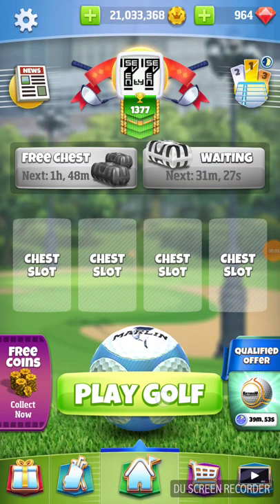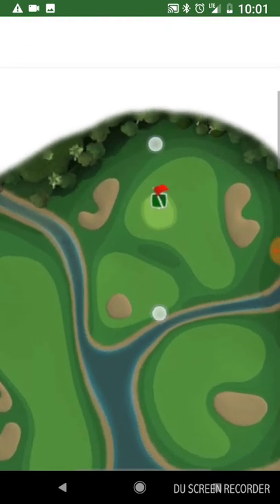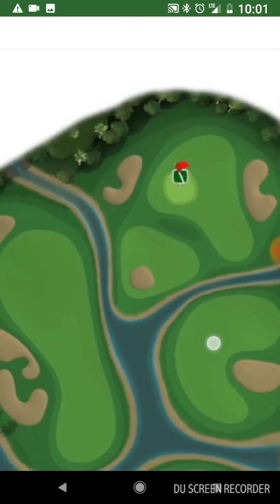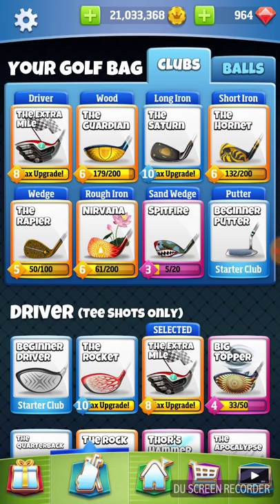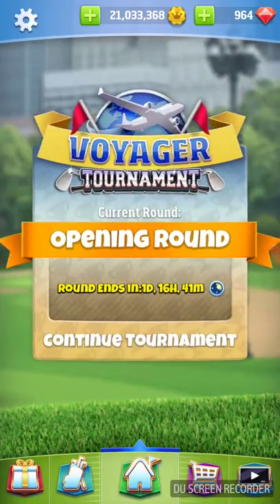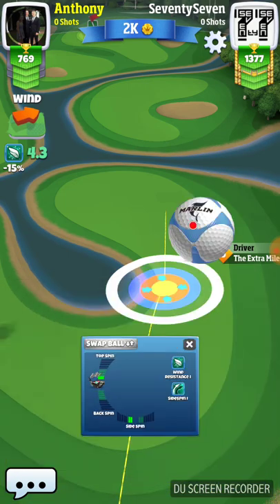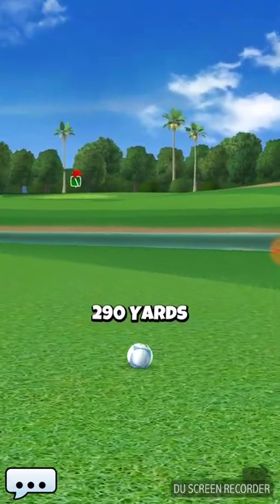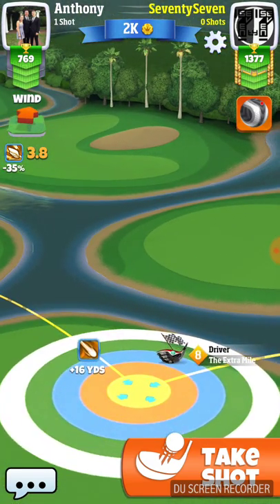Golf Clash Voyager Tournament Rookie Opening Round HOLE 1